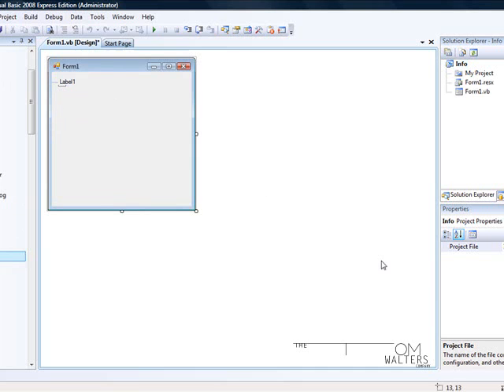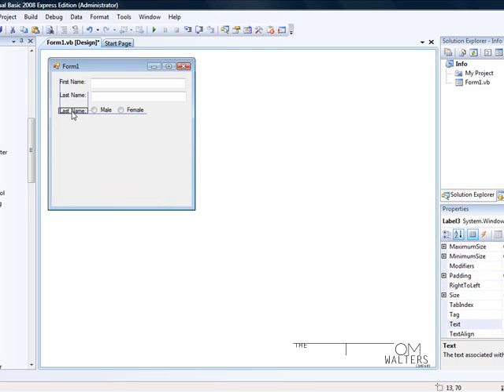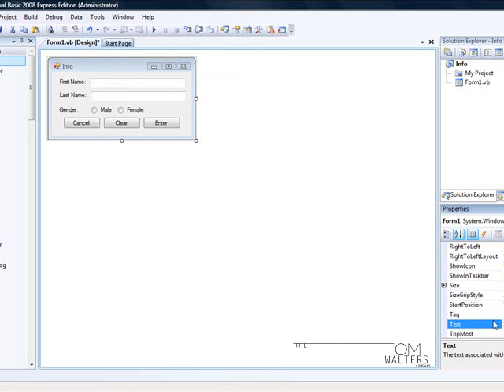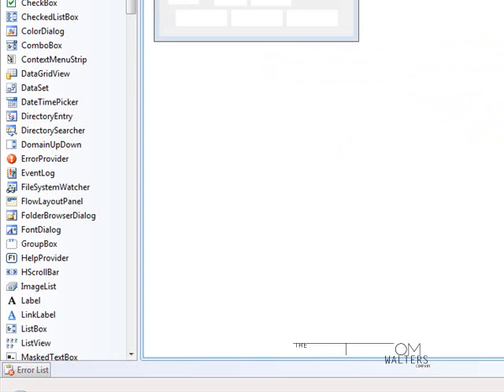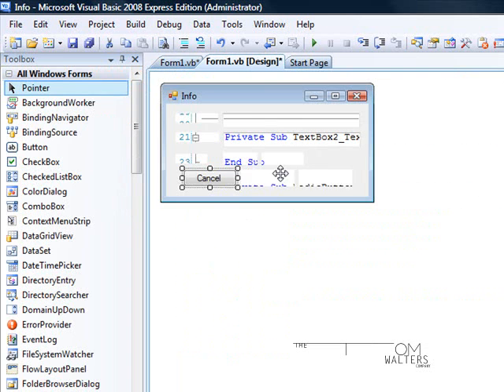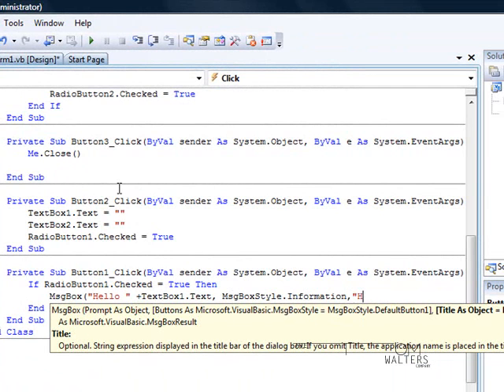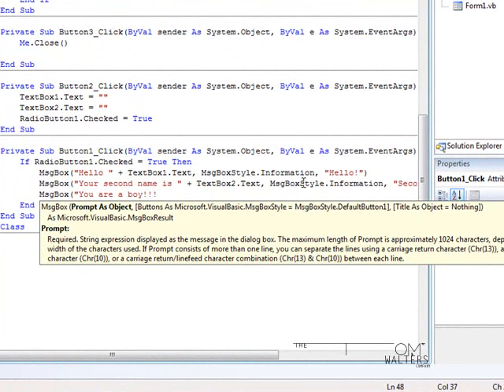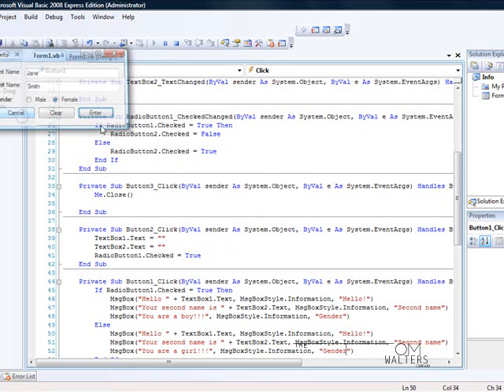A Simple Program tutorial in VB08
-Tom